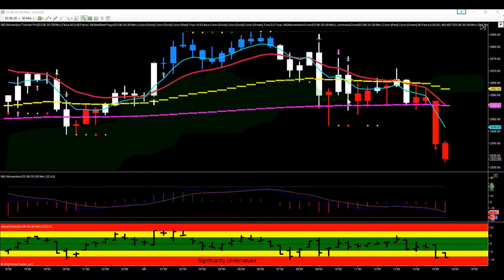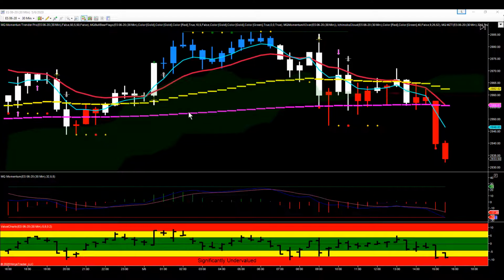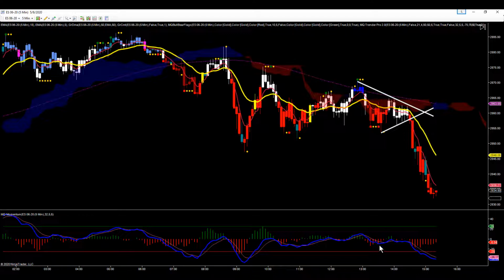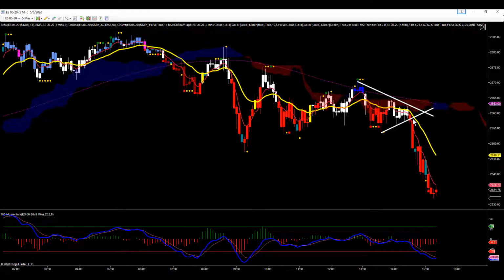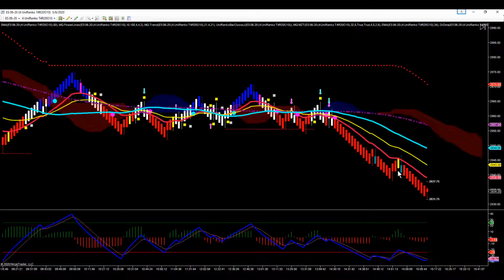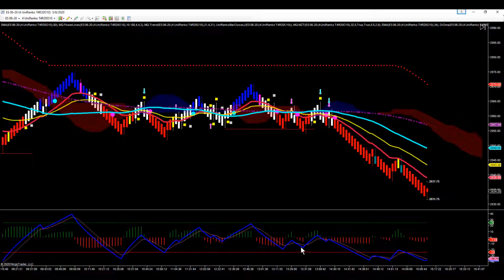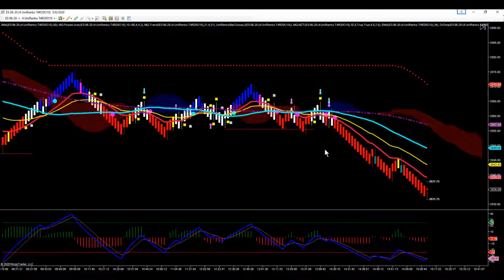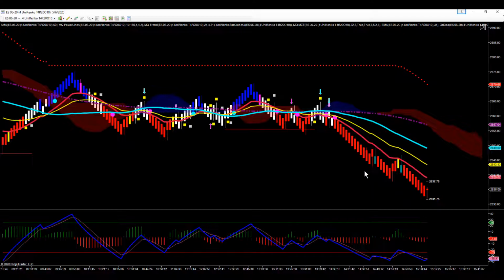Nice End Of Day Trade In The ES Futures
We had A couple of different charts suggesting the ES Futures were heading lower